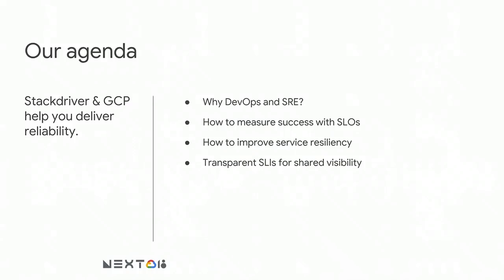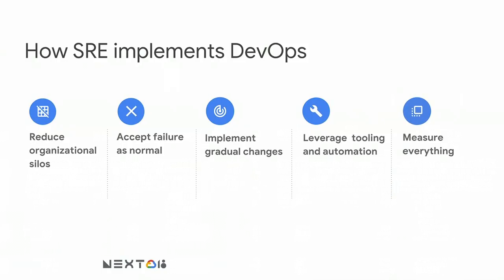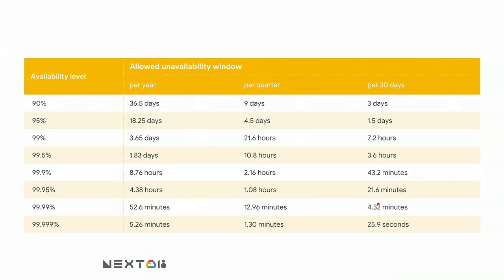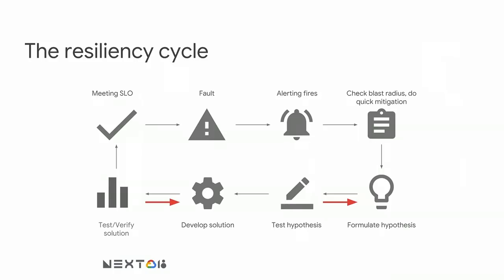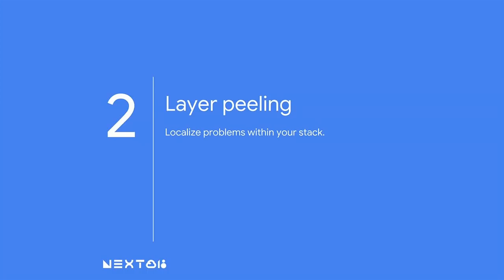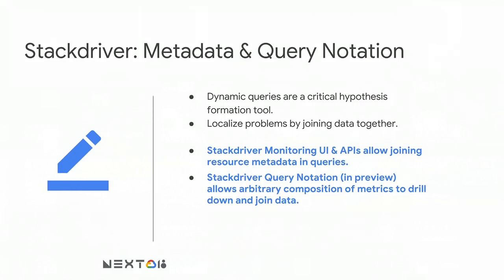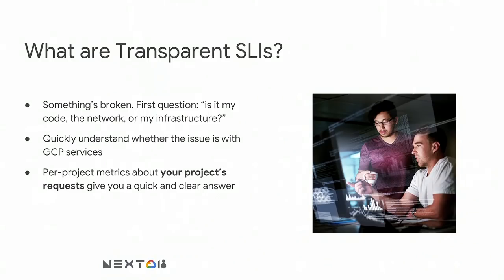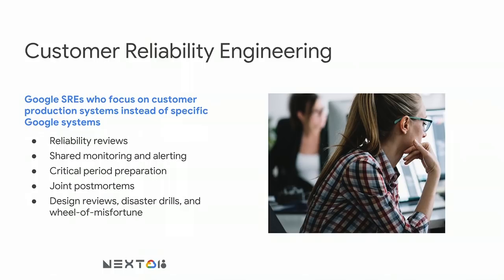Improving Reliability with Error Budgets, Metrics, and Tracing in Stackdriver (Cloud Next '18)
Learn about the Site Reliability Engineering principle of error budgets and best practices for SLO-focused alerting and focused debugging. Members of the Stackdriver and Customer Reliability Engineering teams will demonstrate how Stackdriver tooling inspired by the needs of SREs at Google brings you the ability to run services more reliability and with fewer false positive signals through tracking and alerting upon error budgets and debugging with the exemplar technique during an outage.

re_ty: Publish; product: Cloud - General; fullname: Liz Fong-Jones; event: Google Cloud Next 2018;